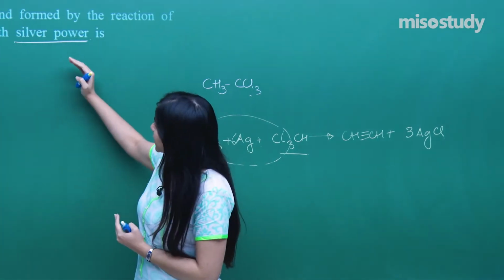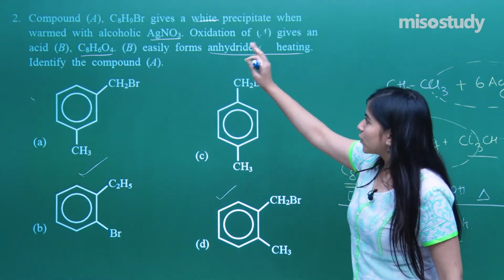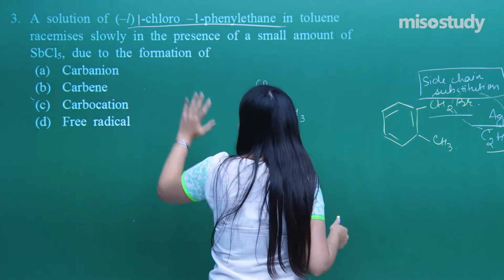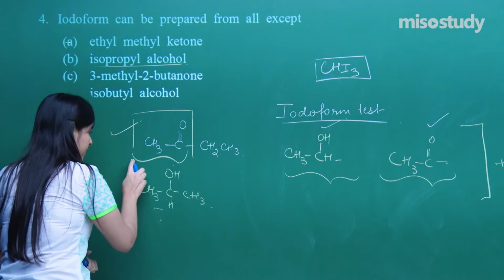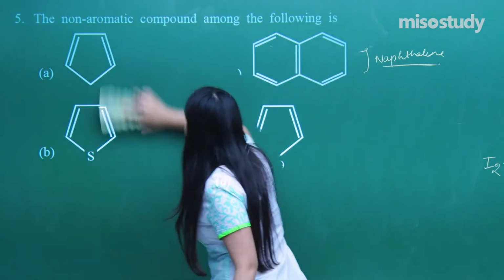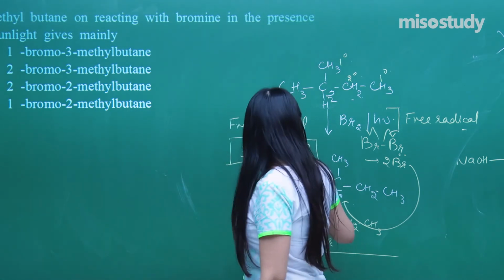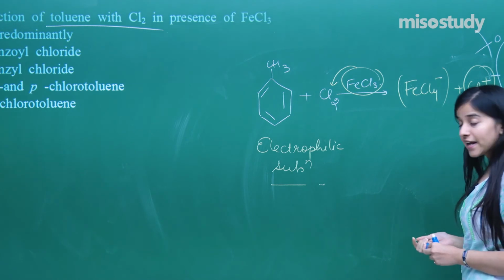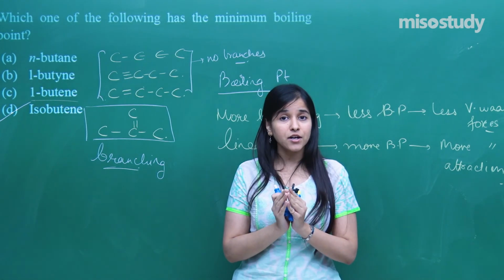JEE Chemistry | 13. Hydrocarbons | JEE Main Pattern Questions Exercise | In English | By Misostudy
▶ JEE Chemistry
▶ 13. Hydrocarbons

1. HD Video Lectures Designed by The Expert Faculties
2. Theory & Problem-solving Lectures of Full Syllabus
3. Chapter-wise Exam Pattern Question Exercise (Sample Question Papers)
4. Chapter-wise PDF e-Books
5. Chapter-wise Online Test
6. 24X7 Doubt Clearing
7. Hard Disk / Pen Drive / SD Card Courses (No Internet required)
8. 24X7 Online Streaming Course
9. Lecture Download Support for Android and iOS